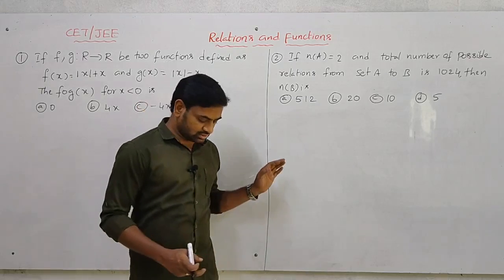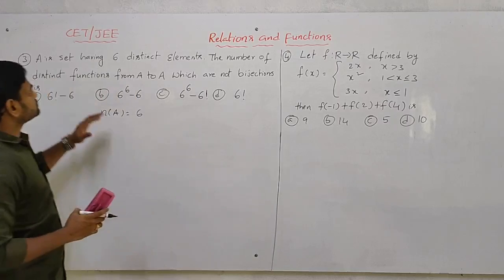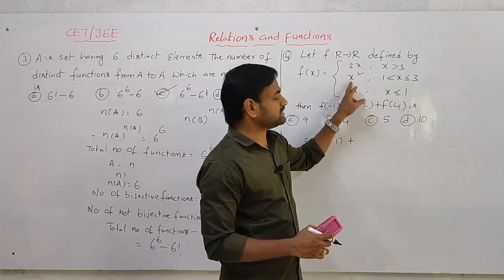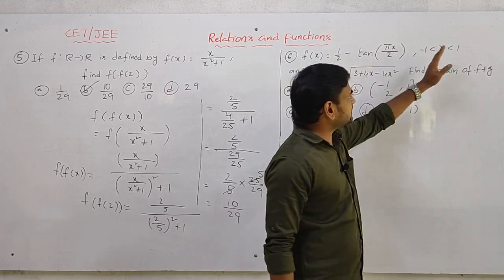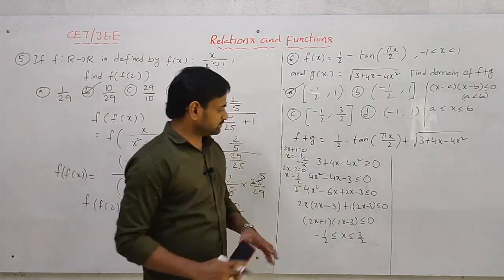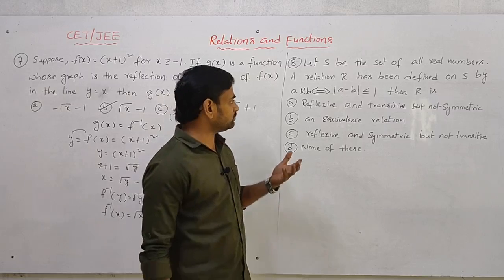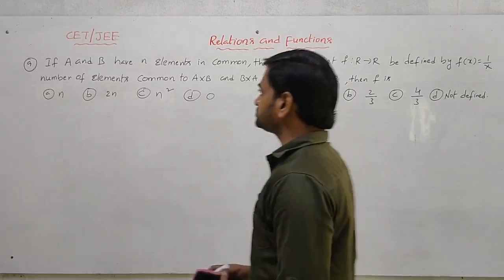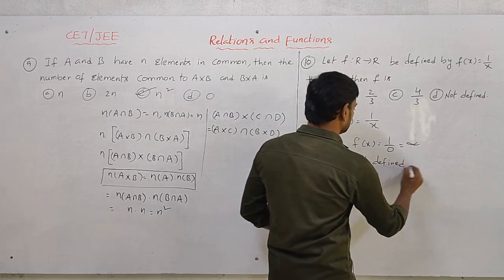D13|CET/IIT-JEE : MATHEMATICS|RELATIONS AND FUNCTIONS PART-09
HEMANT PRASAD SIR